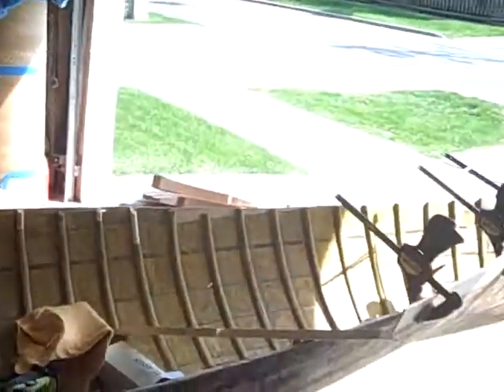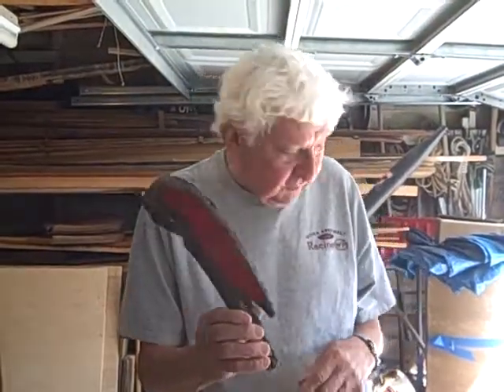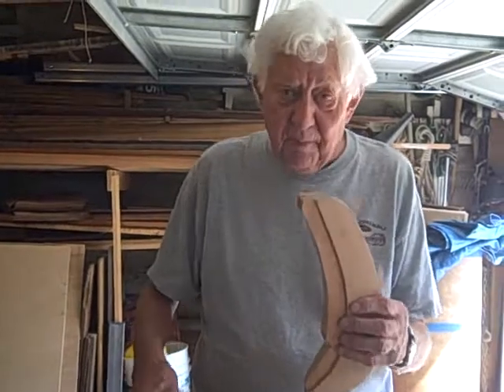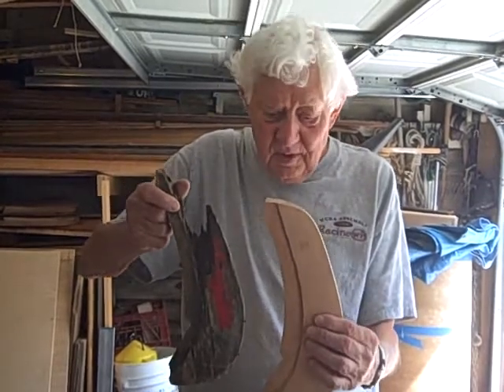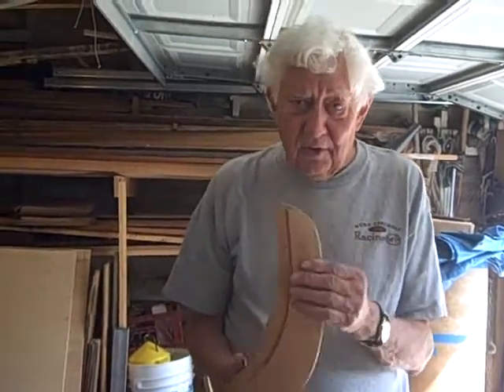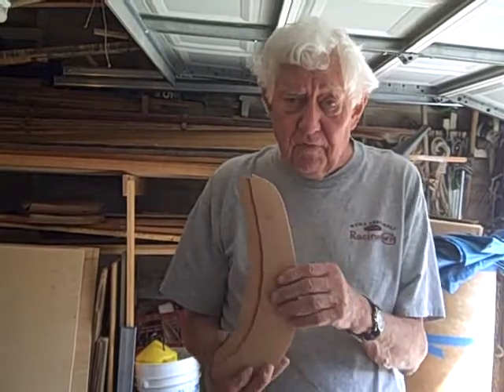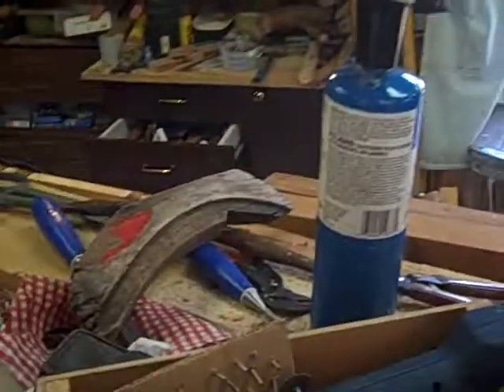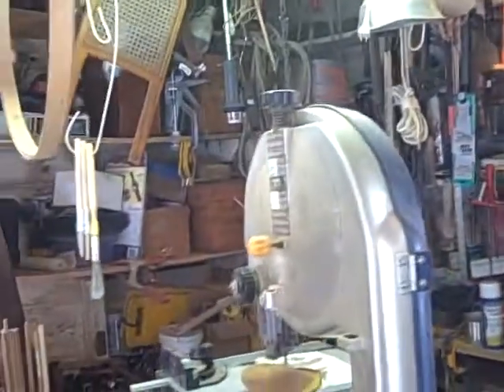more Skip Gibson Canoe restoration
Skip talks about his latest project.